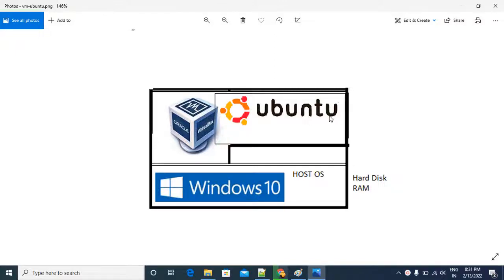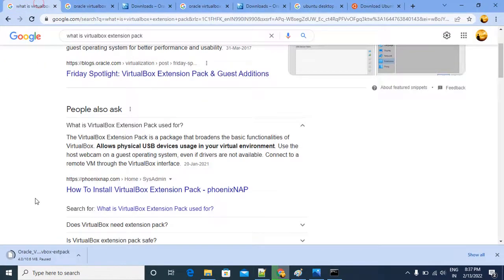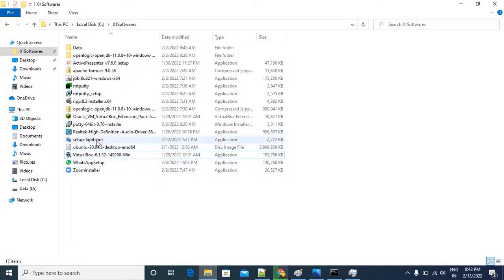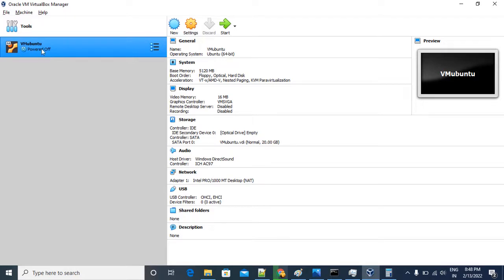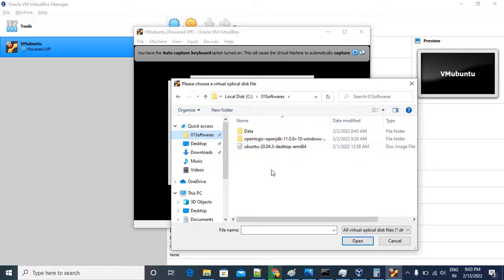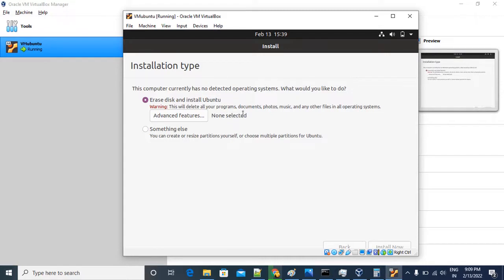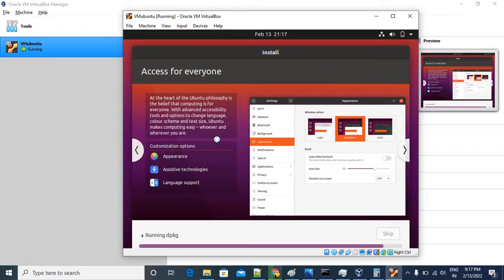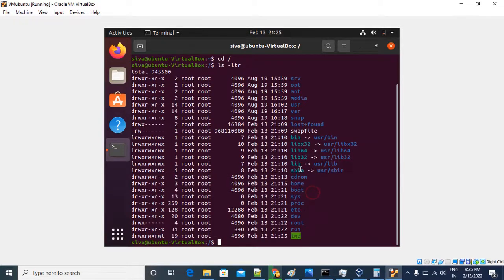virtualbox + ubuntu installation in Windows OS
1)download oracle virtualbox 6.1.32 [103MB]